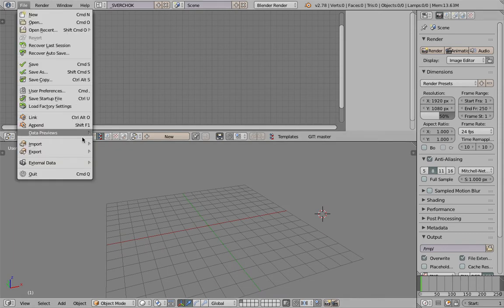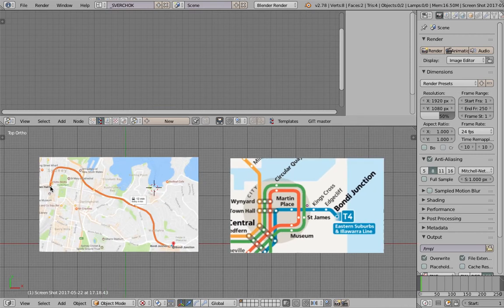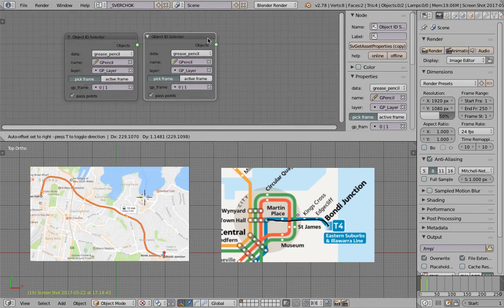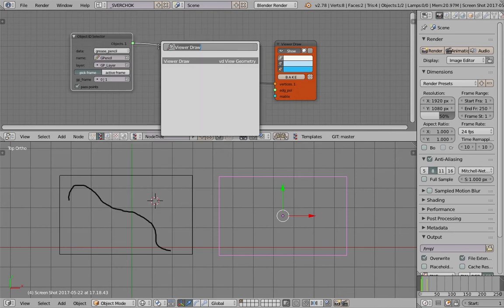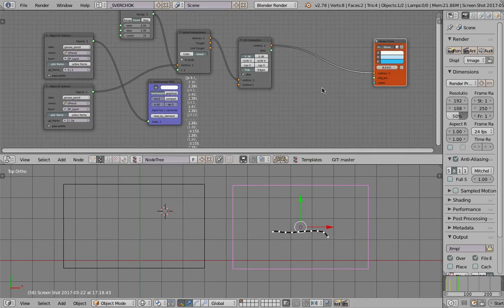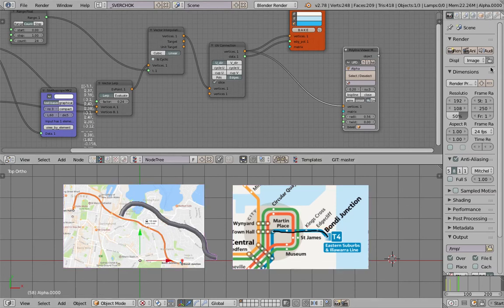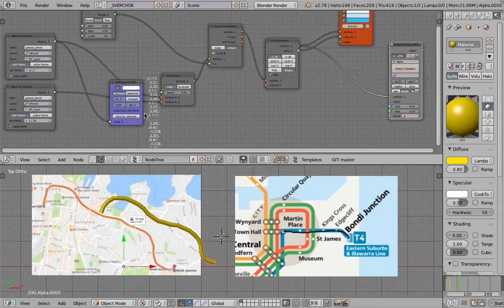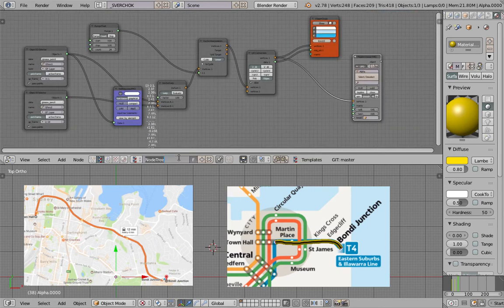BS / SV Map Route Interpolation (LIVENODING 558)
Ever wanted to do a comparison between routes on a map? You can do visualization of this kind of data using Blender. I am going to use Sverchok add-on to do this.

The process is pretty simple, all we need to do is to provide the route data, I am using Blender Grease Pencil strokes for this. And comparing the two, you can use BLEND SHAPEKEYS to interpolate the transition or in this case, we use Sverchok node based system.

The resampling of curve is done inside Sverchok, these are steps that often a chore if we have to do conversion many ties.